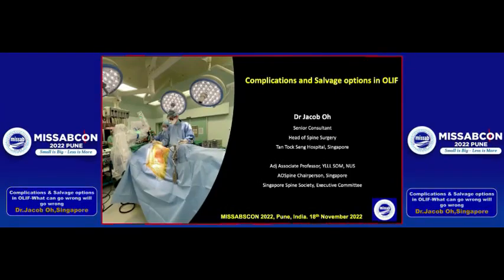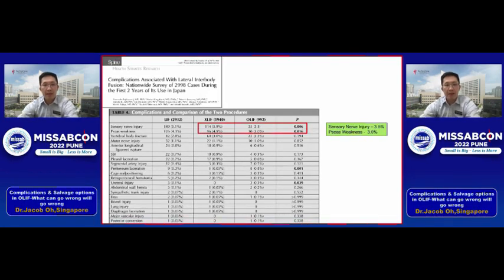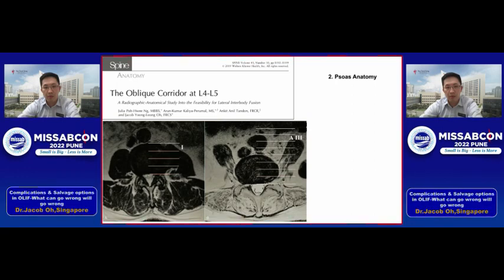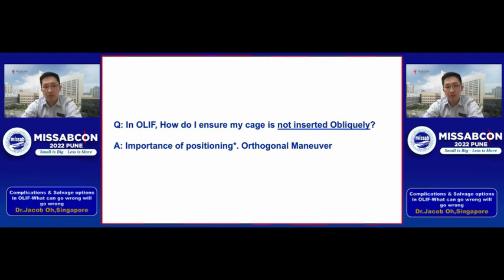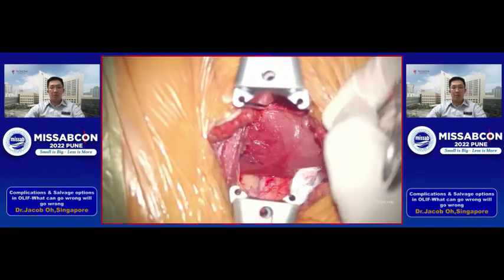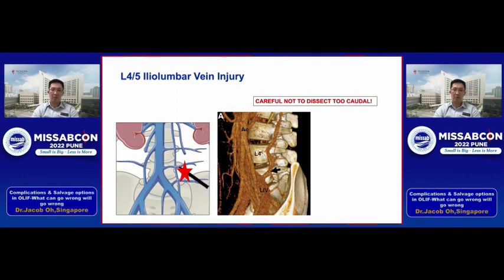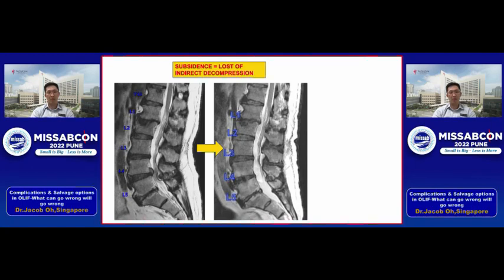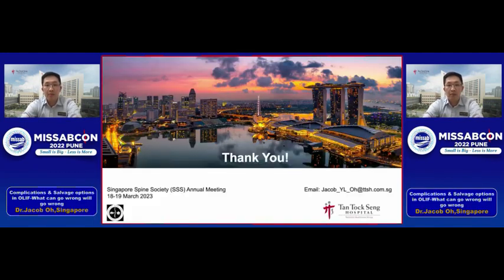Complication and Salvage Option in OLIF - Dr Jacob Oh